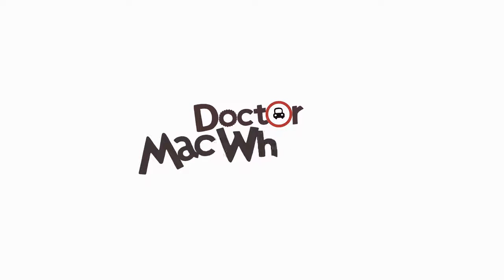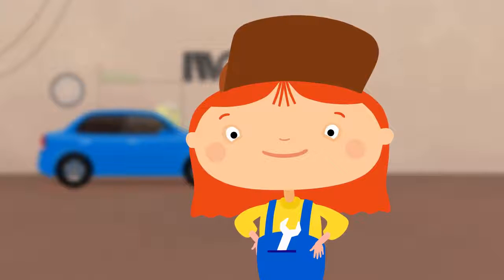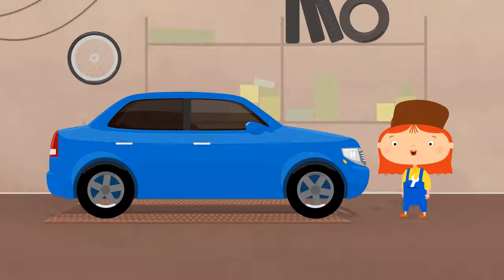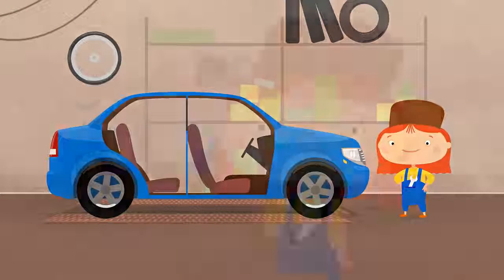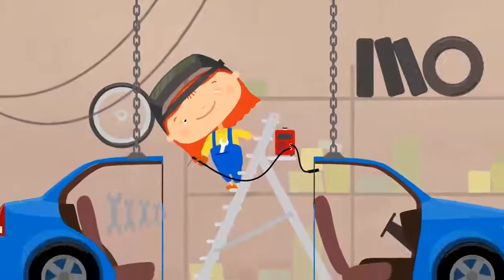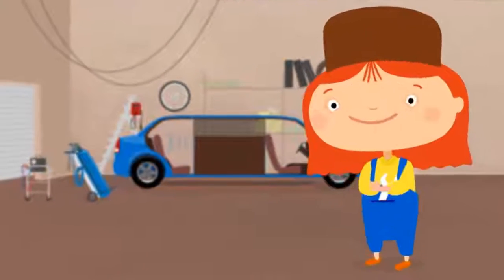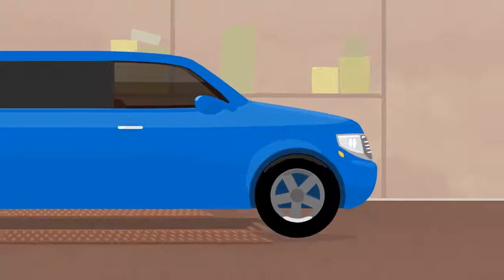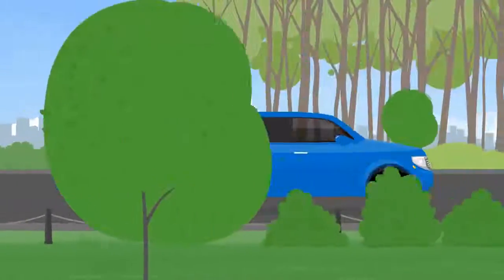Doc McWheelie Car Cartoons for Children - Magic LIMOUSINE!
Doc McWheelie is a Magic Car Doctor! Watch how she makes an old car change into a LIMOUSINE in her Garage. It becomes like a house with a sofa and a kitchen! Incredibubble!

Learn Car Repairs Cartoons for Kids with Doctor McWheelie. Educational Car Cartoon Videos for Kids!